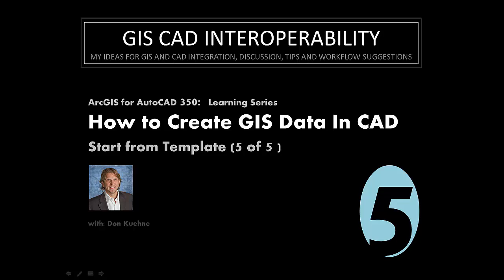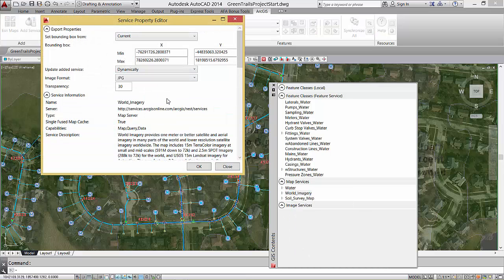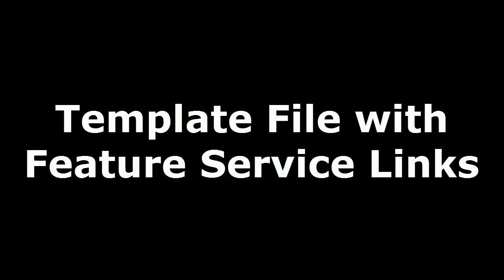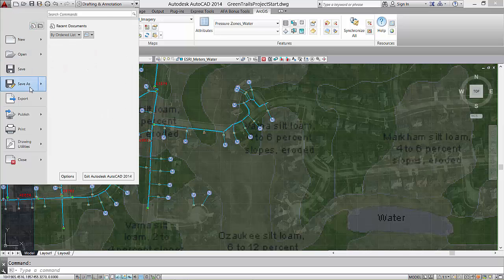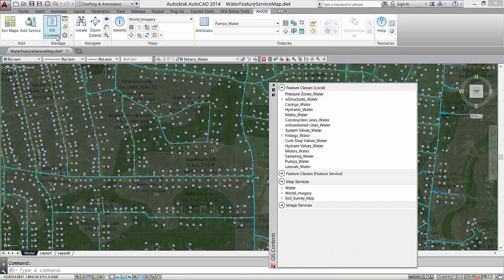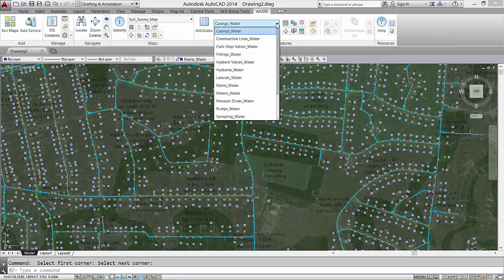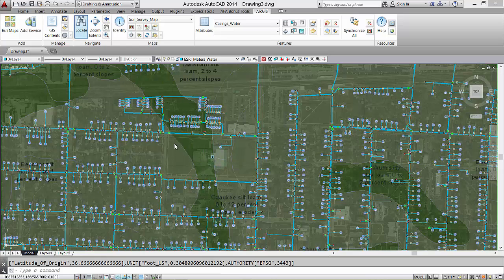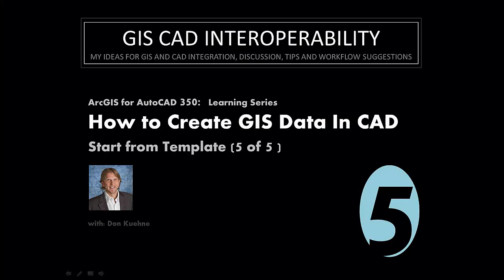How to Add ArcGIS data to AutoCAD: Part 5 Template Files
The fifth in the five part series, this video outlines the concepts and methods of creating and using AutoCAD template files that contain Feature Class schema and ArcGIS Web Service links.